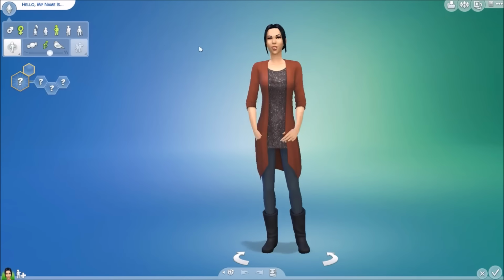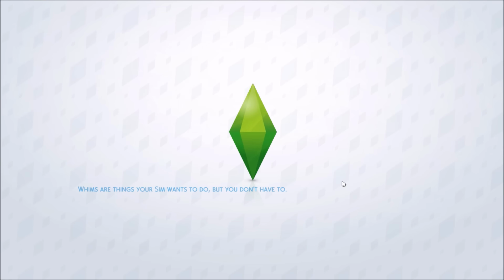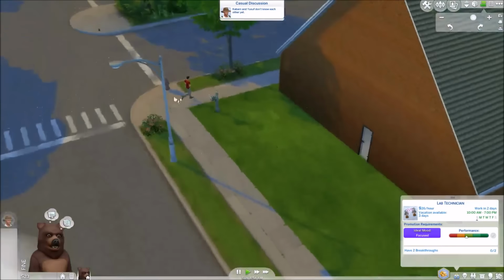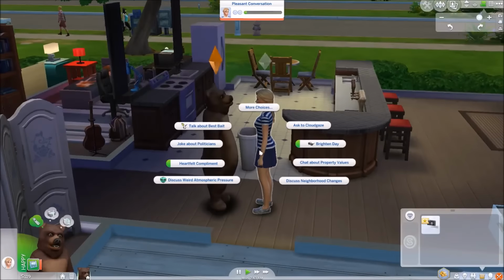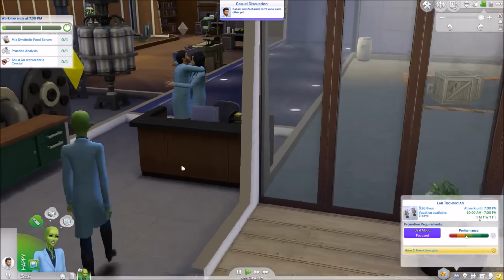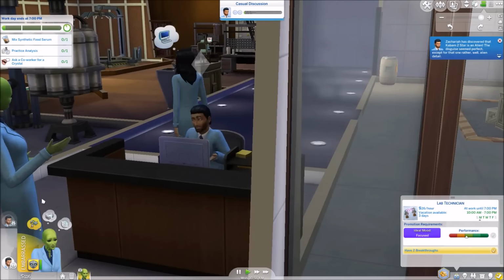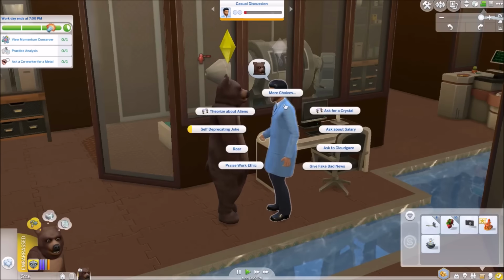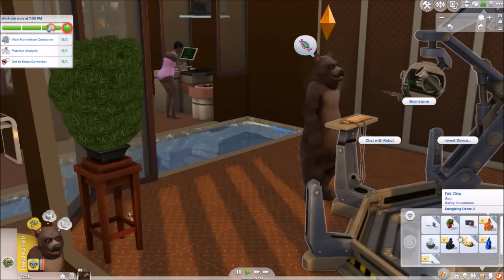SIMS 4 A new journey beargins!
SIMS 4 game let's play!